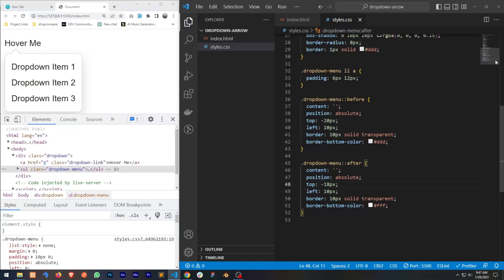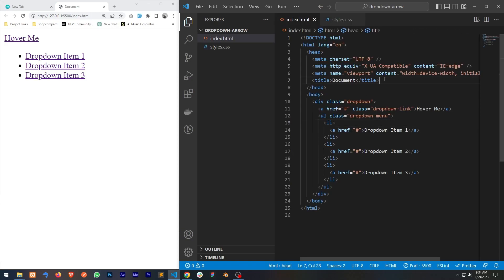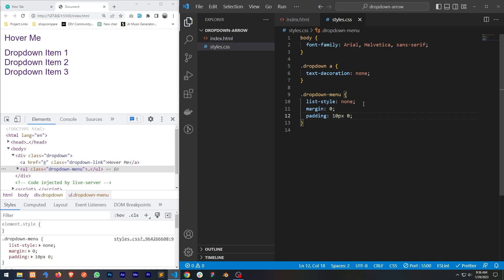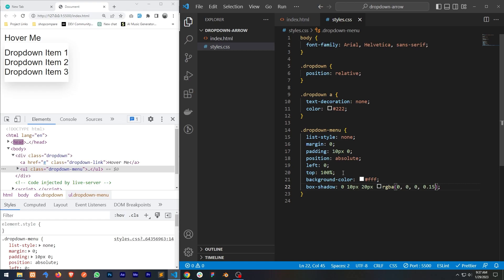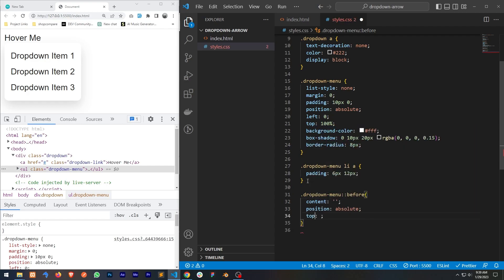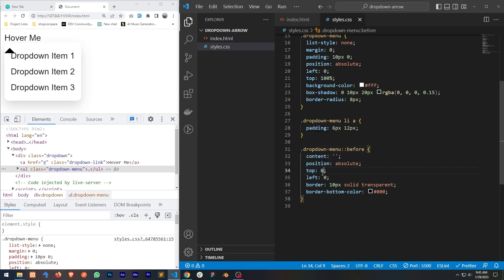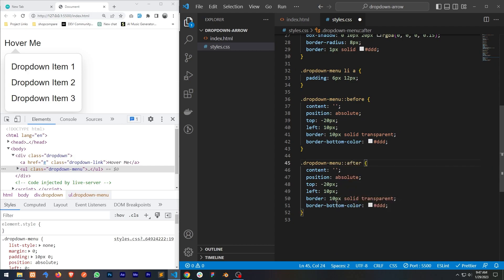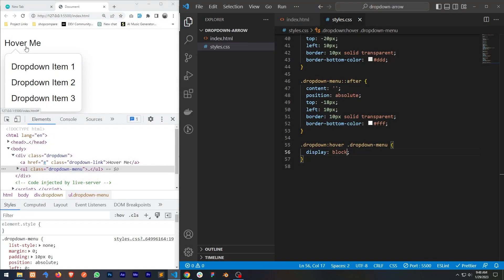Design Dropdown Menu with Arrow using HTML & CSS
In this video, i have explained how you can design dropdown menu with arrow by using html and css only. I have used css border property to achieve this. CSS border is a very helpful property that can be used to create shapes that can be useful in web design. I hope you will enjoy watching and learn new thing.